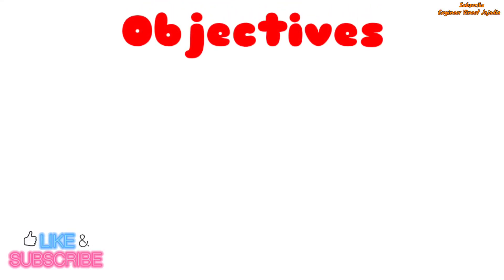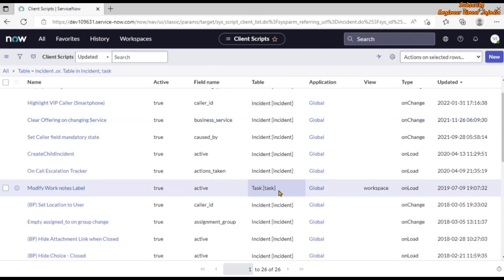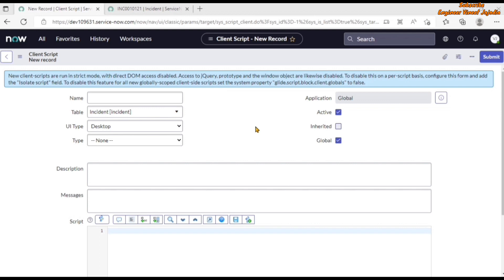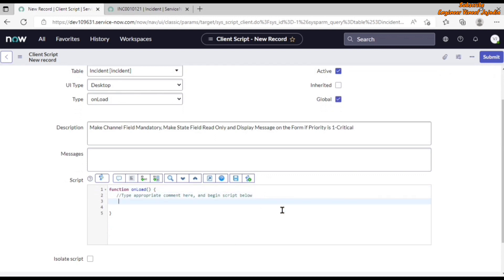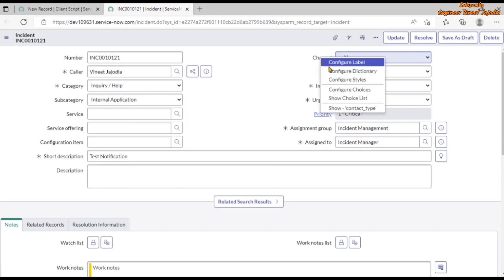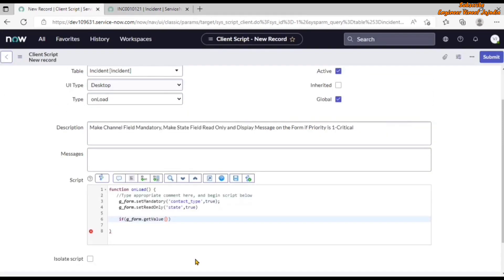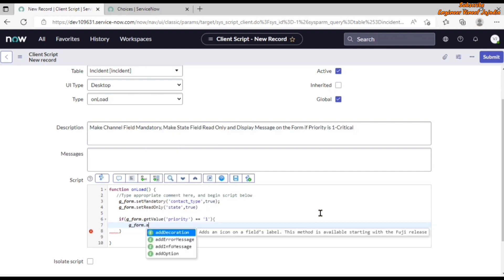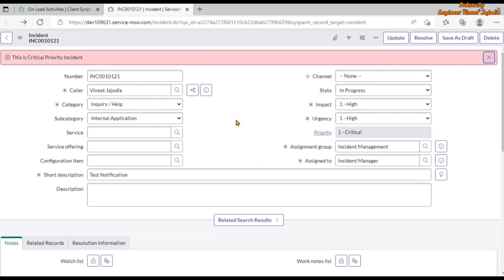OnLoad Client Script in ServiceNow | Scripting in ServiceNow | Engineer Vineet Jajodia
This video will help you in your Interviews. In this video we are going to understand "OnLoad Client Script in ServiceNow".
What is OnLoad Client Script?
When OnLoad Client Script executes?